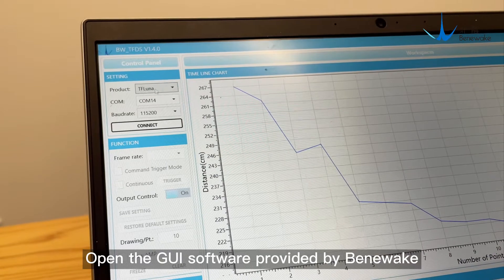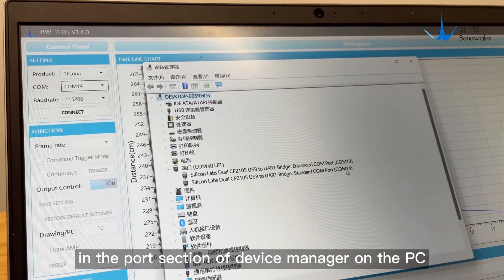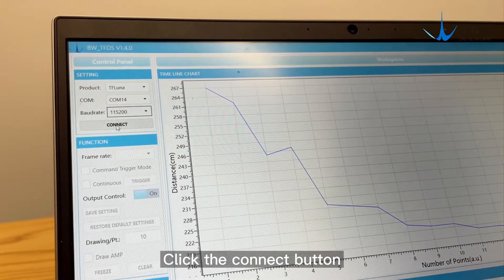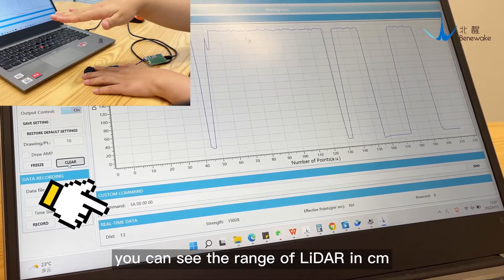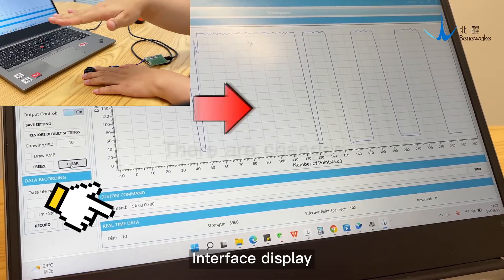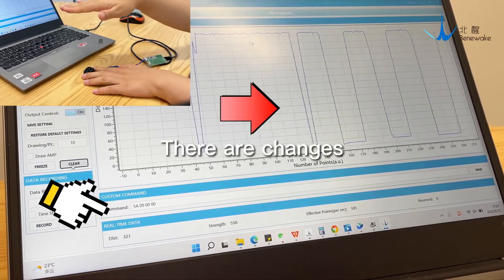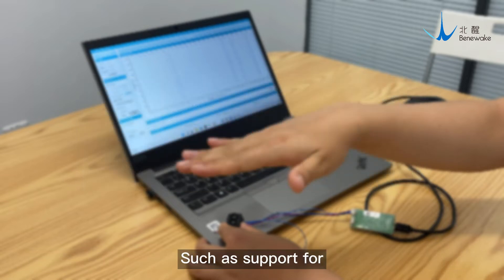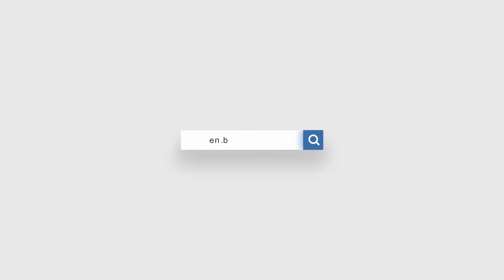Benewake Lidar TF-Luna Operation Demonstration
TF-Luna is a single-point ranging LiDAR, based on TOF principle. With unique optical and electrical design, it can achieve stable, accurate and highly sensitive range measurement.